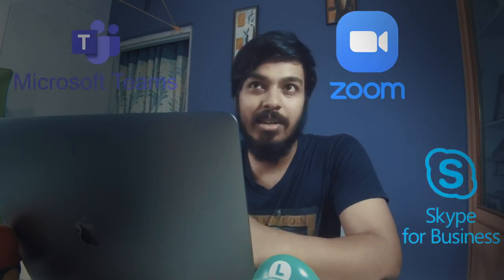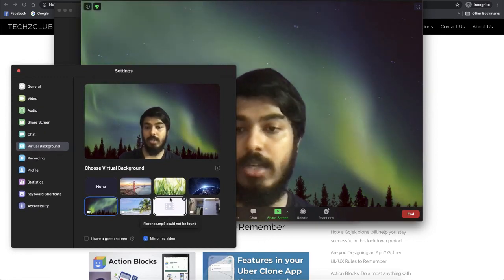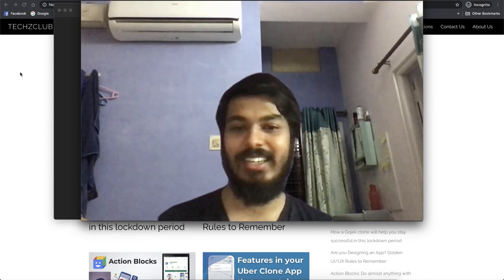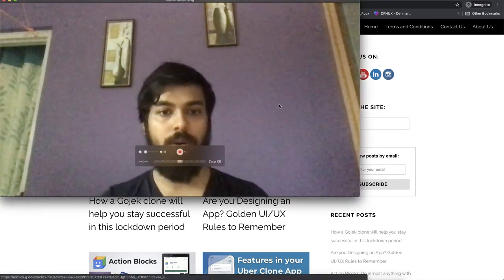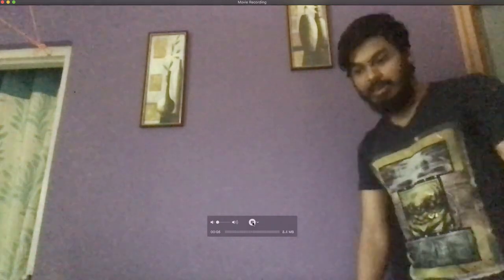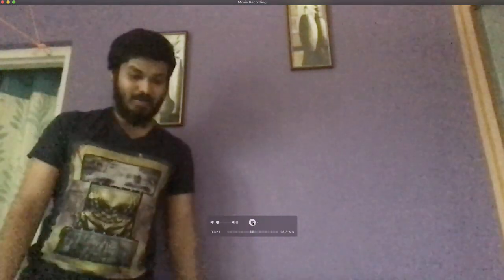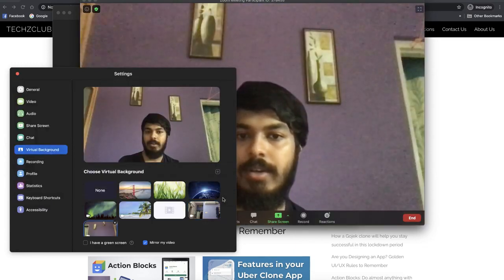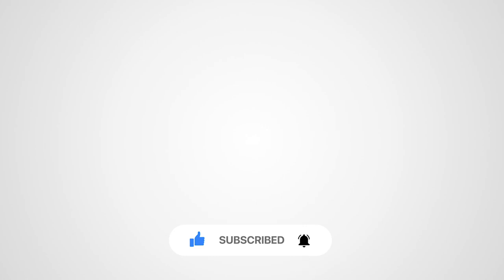How to Clone Yourself on Zoom?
How to Clone Yourself on Zoom? This is a video tutorial showing you how you can make clones of yourself in Zoom meetings, Microsoft teams meetings or Skype meetings, etc. It's a fun trick or prank to try during this quarantine period. You can confuse or prank the other members in the meetings and it would be total fun.

Timestamps:
0:00 Start
0:40 Demo
2:00 How to do?
2:20 Record video
4:20 Change virtual background